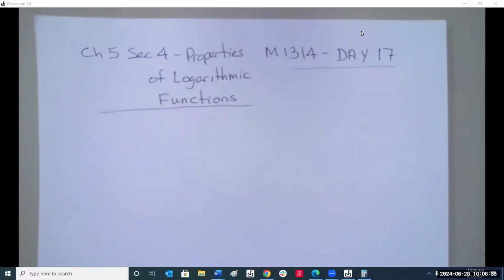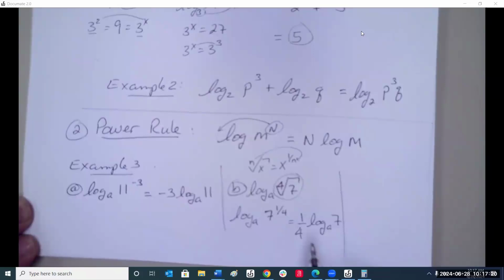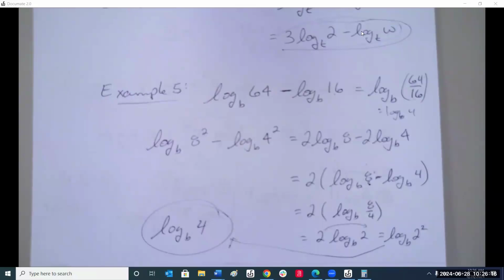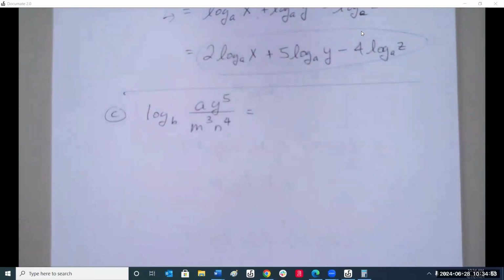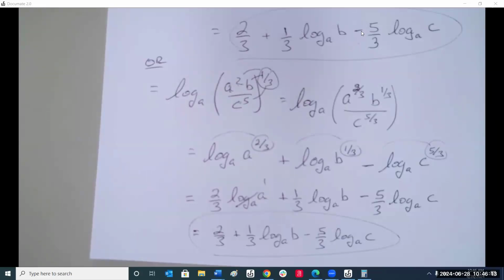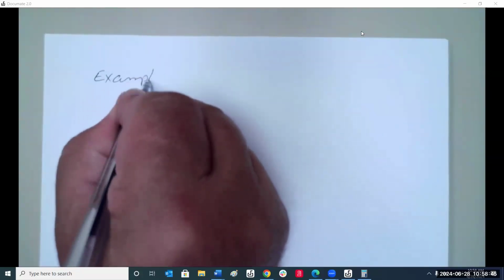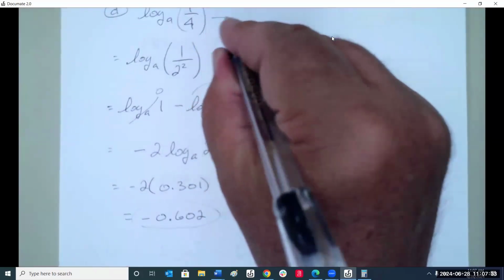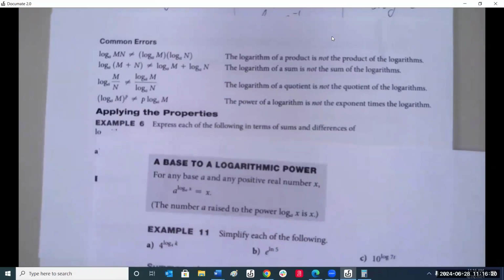MATH 1314 CH 5 SEC 4 Properties of Logarithmic Functions